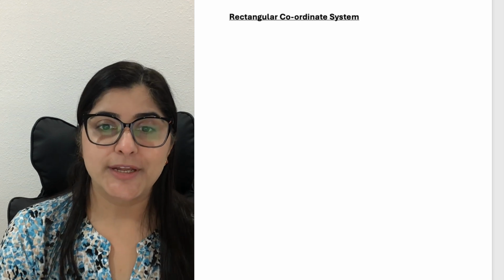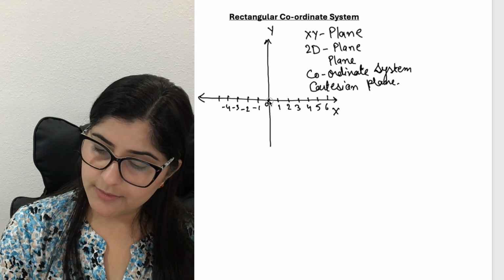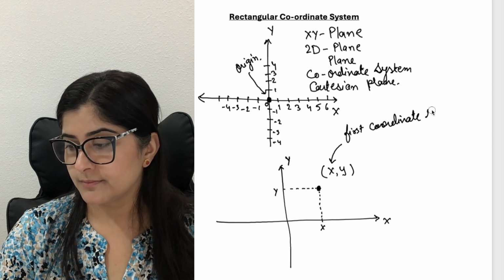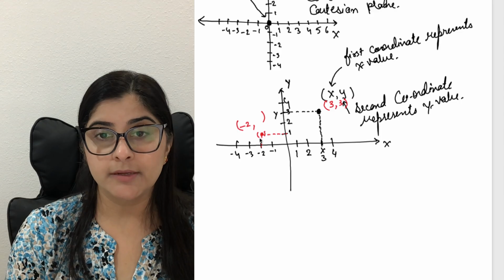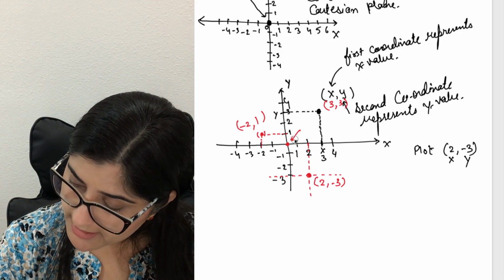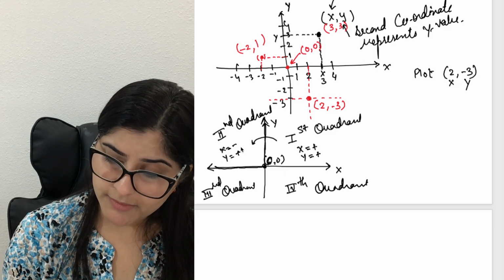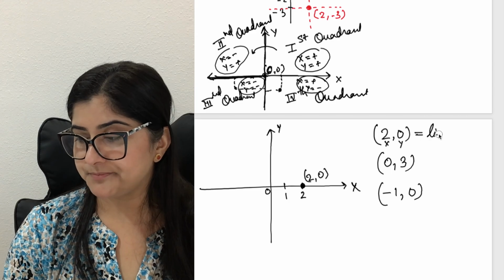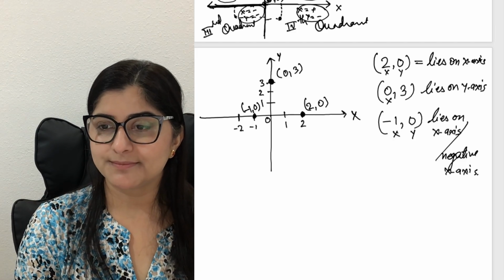Rectangular Co ordinate System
This video introduces the rectangular coordinate system, showing how to plot points using ordered pairs (x, y) on the Cartesian plane. Step-by-step examples will help you understand coordinates, axes, and how to locate points accurately.